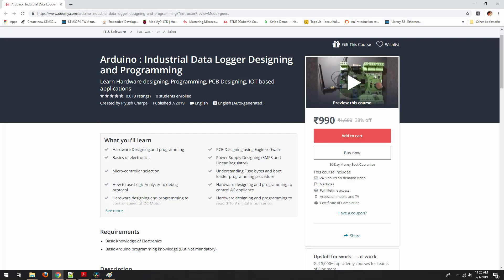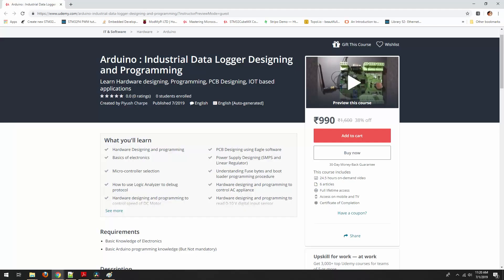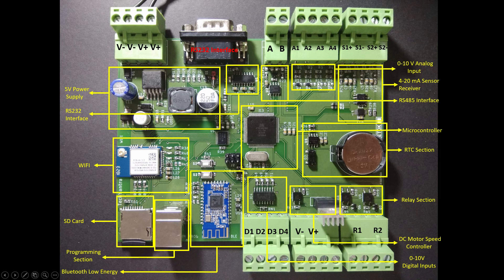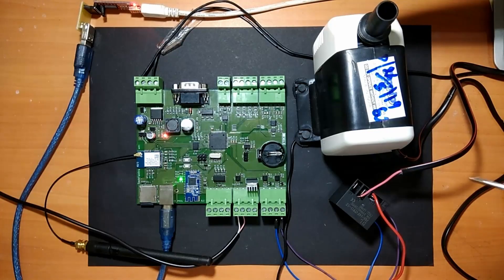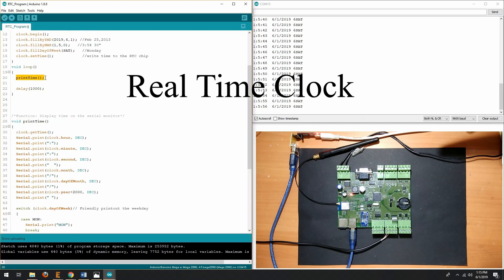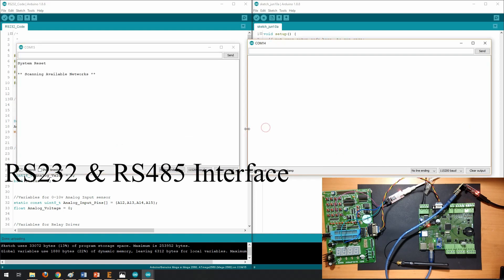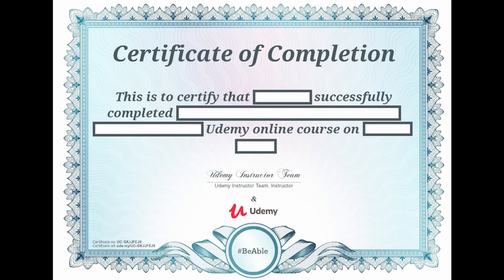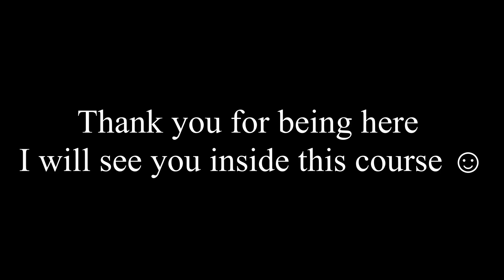Arduino : Data Logger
Arduino : Industrial Data Logger Designing and Programming

Course content :
1. Basic electronics
2. Power Supply Designing
3. Micro-controller selection
4. Introduction to Boot loader and Programming Procedure
5. Introduction to Logic Analyzer
6. Controlling an AC appliance using micro-controller
7. DC Motor Speed Controller
8. Reading 0-10 v Digital Output sensors
9. Reading (0 - 5v / 0 - 10v) Analog Output sensors
10. Reading (4 – 20 mA) sensor
11. Real Time Clock
12. Basic Programming concepts
13. Bluetooth Low Energy (BLE 4.0)
14. Industrial WiFi Module
15. SD Card Interface
16. RS232 Interface
17. RS485 Interface
18. Data Visualization
19. Layout Designing for schematic
20. Essential Websites

Course Outcomes
1. How to design custom hardware for a application.
2. How to do Programming.
3. PCB designing using Eagle software.
4. Internet of Things (IOT) based applications.
5. Protocol decoding using logic analyzer.